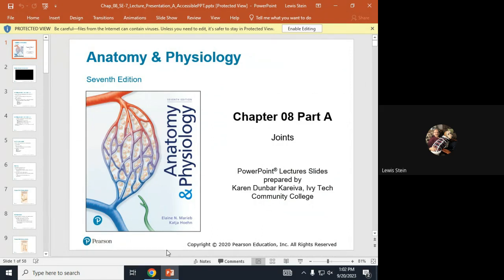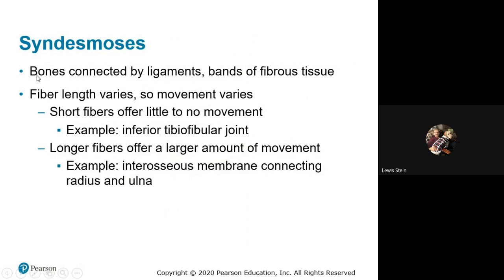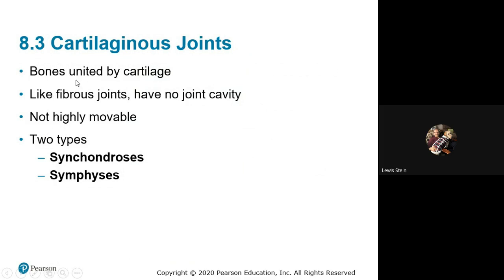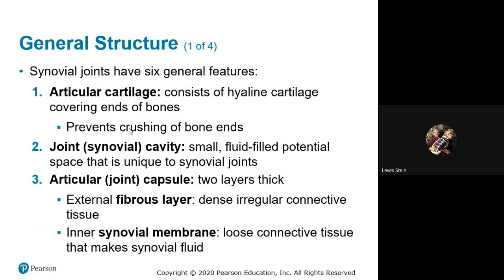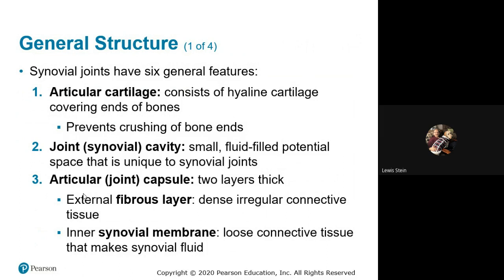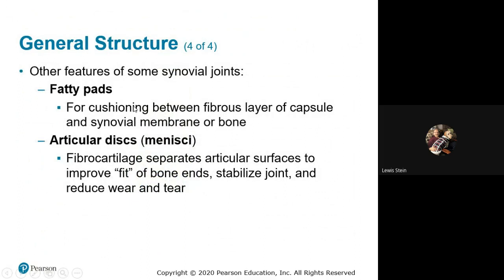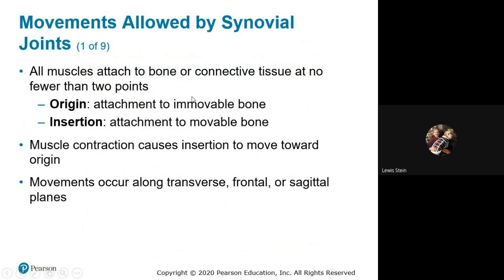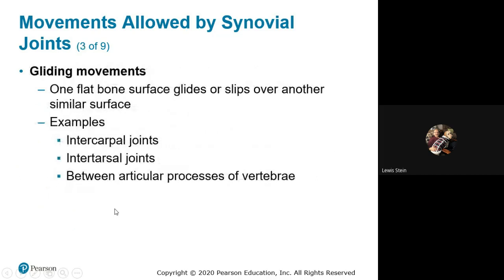Advanced Anatomy Biol 3110A 2023 09 20 13 01 GMT 4